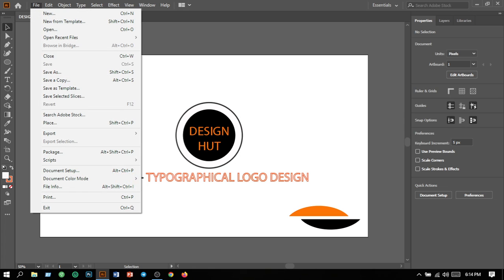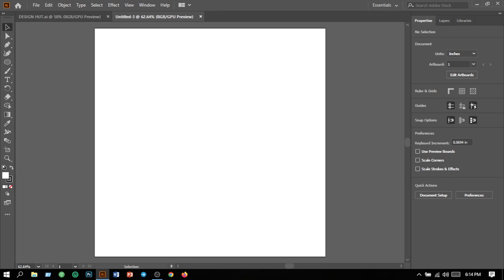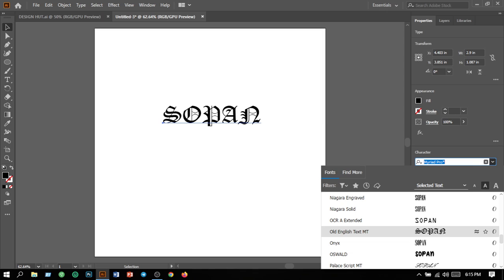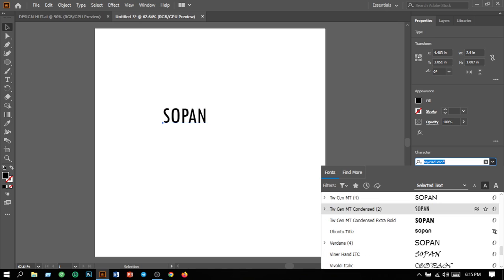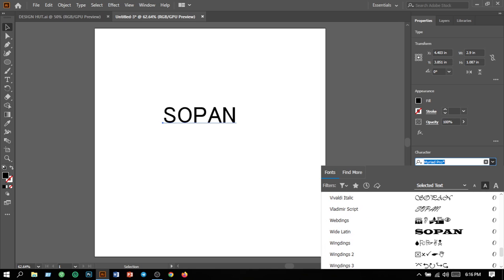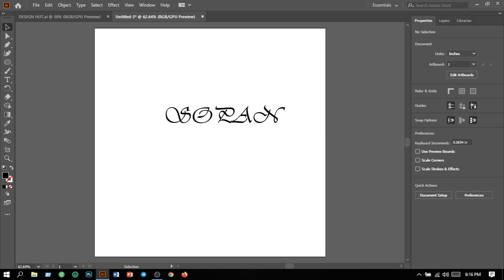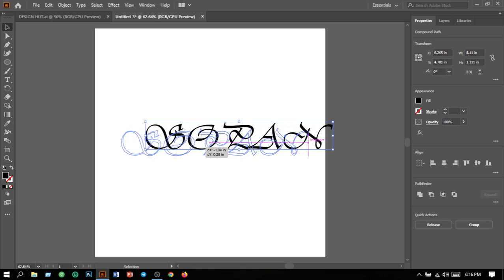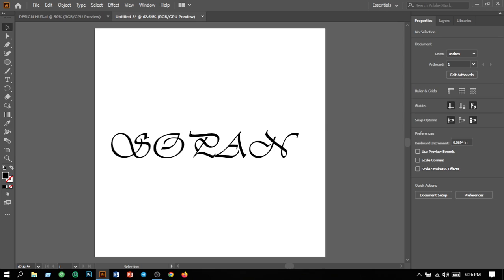Logo Design || Typographical Logo Design || Part - 08 || Design Hut.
Here I showed you how to make a typographical logo. watch it and try it out. Thank You.